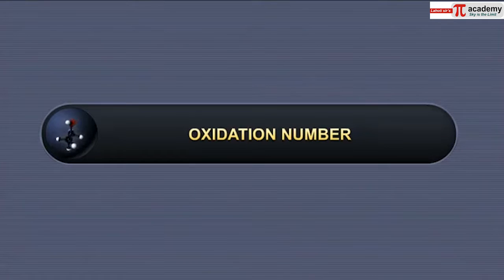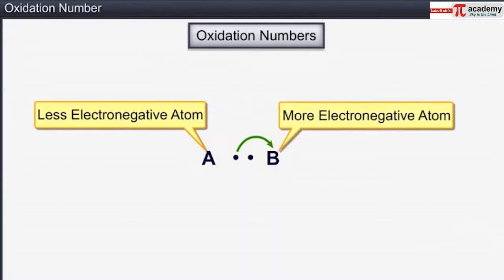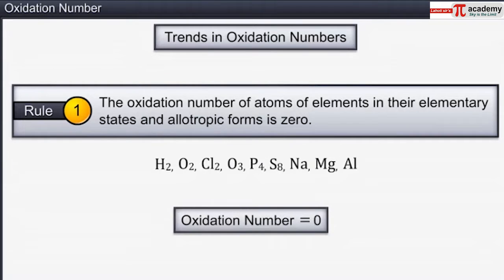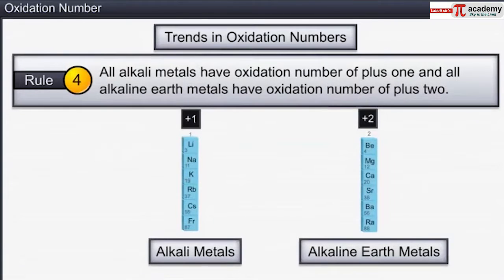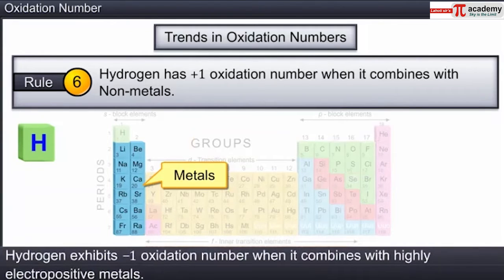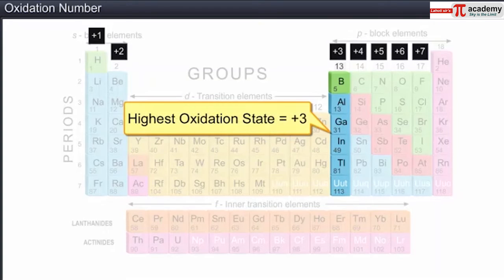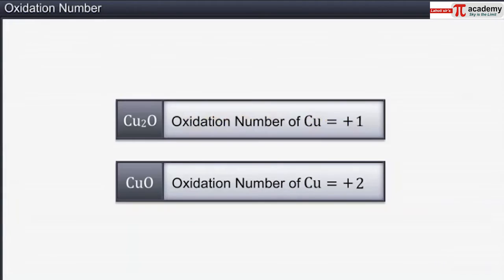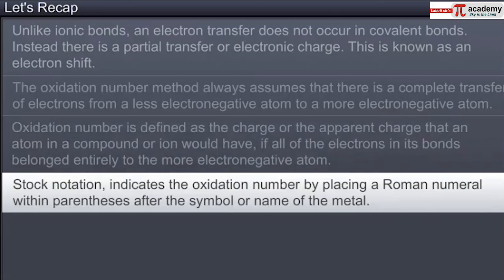Redox Reactions 03 | CHEMISTRY | 11TH | CBSE | JEE\NEET | ANIMATION | Pi Academy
CHEMISTRY is the subject which requires great imagination skills. These animated videos of REDOX REACTION will take your imaginations about the subject to another level. The animated videos of REDOX REACTION will give you better understanding about the subject and knowledge as well.
This short animated videos of REDOX REACTION are made for you specially to enhance your knowledge and develop interest in the subject, also, it helps you in clearing your concepts within short period of time.
Animation in PHYSICS, specially in topic like REDOX REACTION will help you with quick revision of all the important points to be covered for your Entrance Exams.
Animated videos of REDOX REACTION contains all the important points covered from NCERT books which makes these videos perfect for NEET aspirants. Our channel has mainly focused on the content based totally on NCERT.

Following are the video links of REDOX REACTIONS